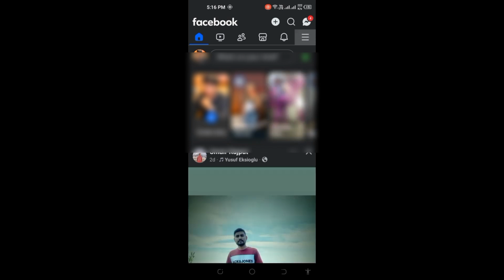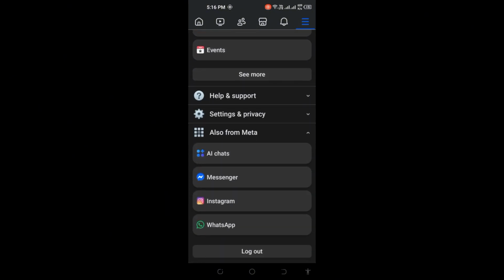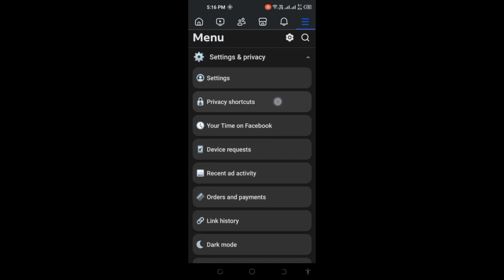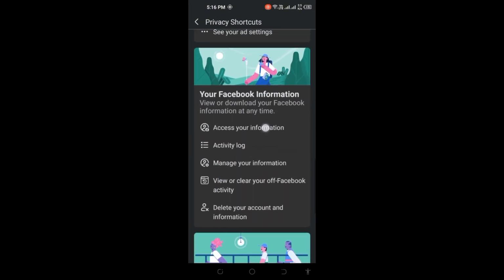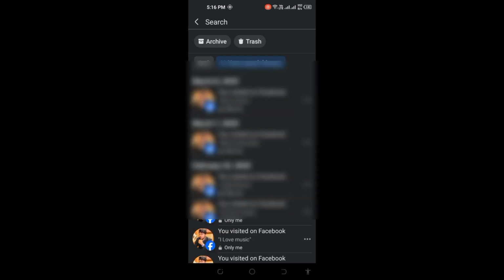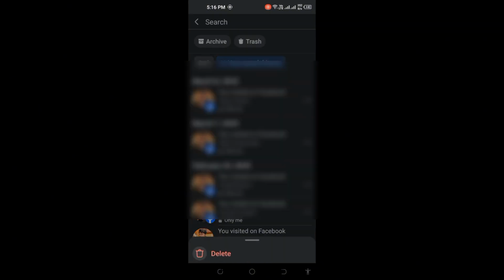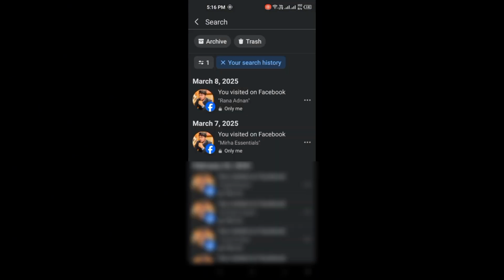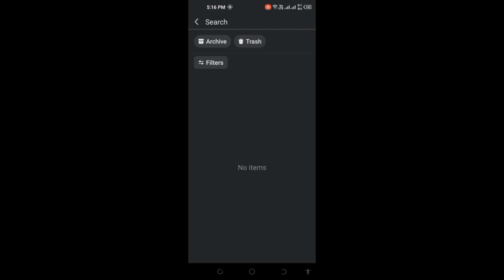How to Remove Search Suggestions from Facebook (Full Guide) 2025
Struggling with annoying Facebook search suggestions? Learn how to remove search suggestions from Facebook FAST with this easy-to-follow 2025 guide! 🚀 Whether you’re concerned about privacy or just want a cleaner search experience, this step-by-step tutorial will walk you through the exact method to clear Facebook’s search suggestions and prevent them from coming back.

00:00 Intro
0:05 How to Remove Search Suggestion on Facebook
1:00 Outro